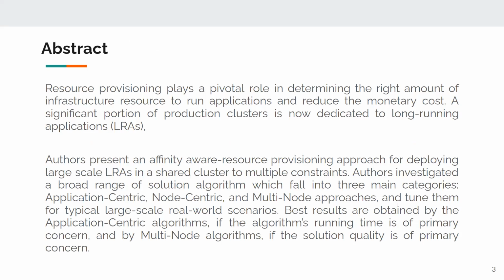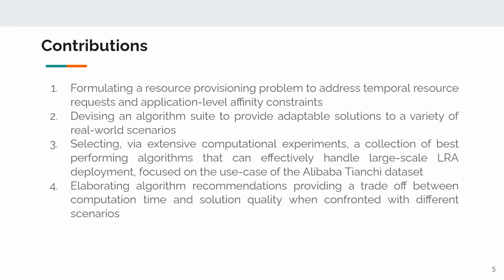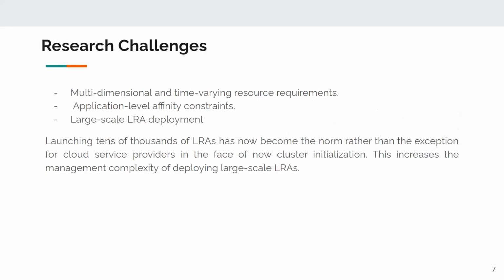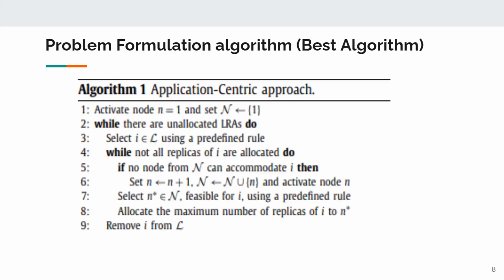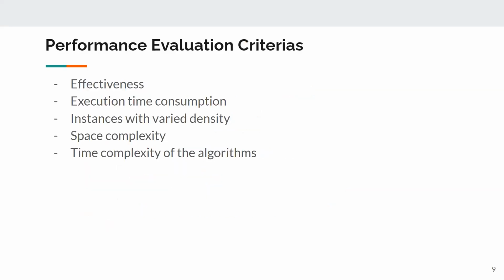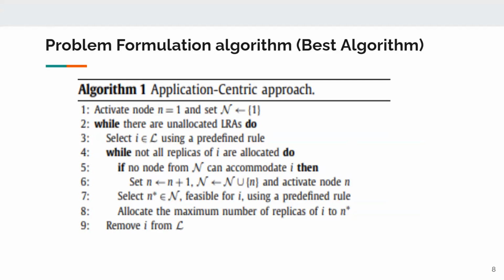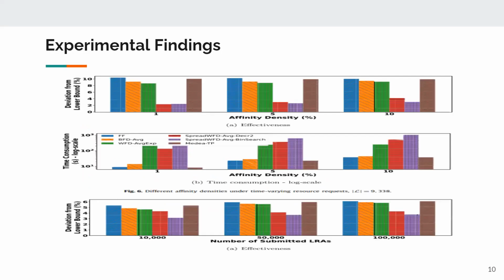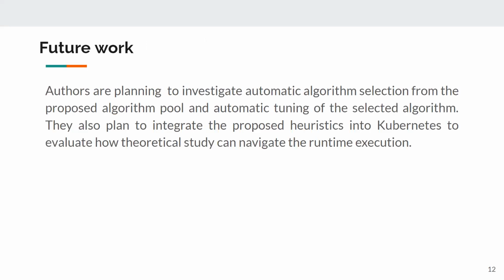Task 2 22366023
This is the individual presentation of a research paper performed by Sovon Chakraborty.